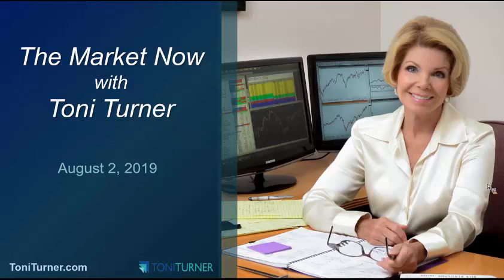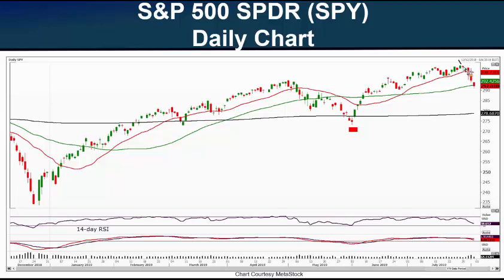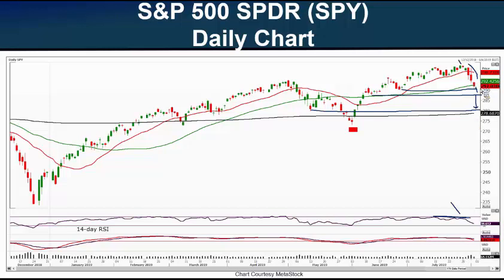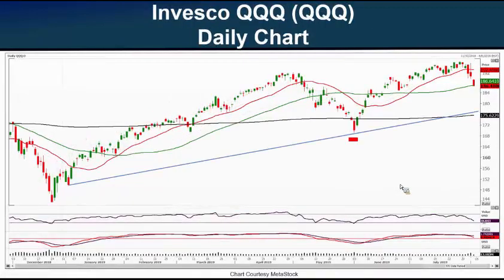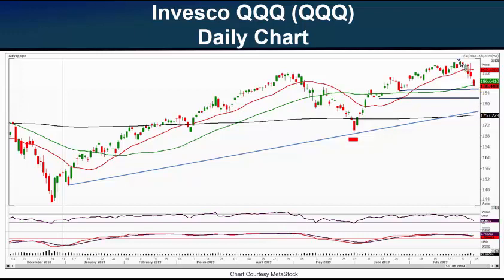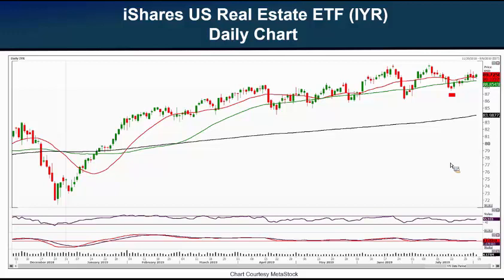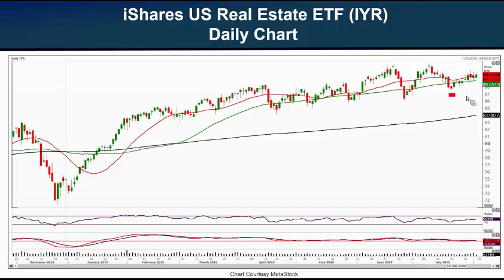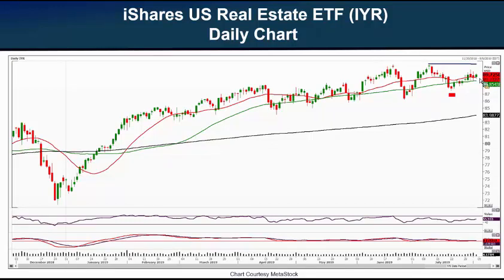Can the Indexes Hold Their 50 Day Moving Averages? 8-2-19